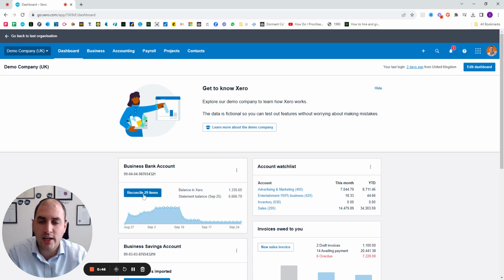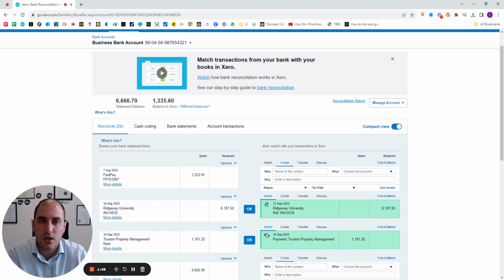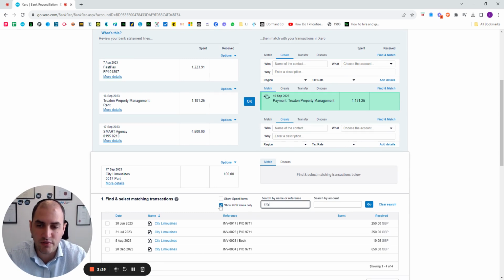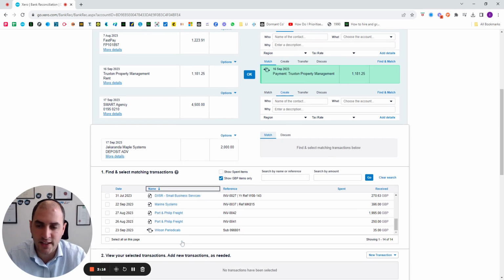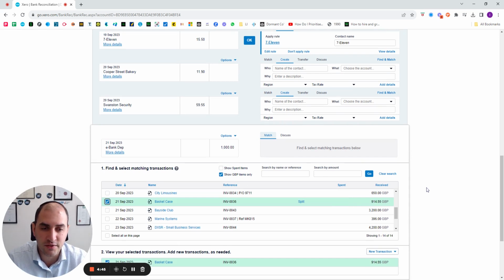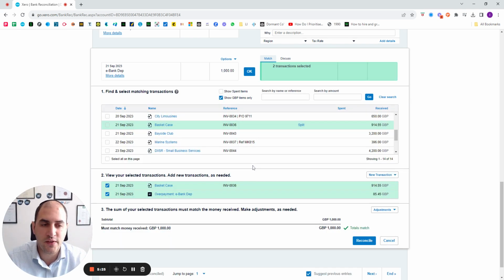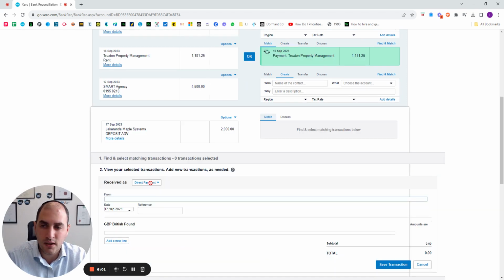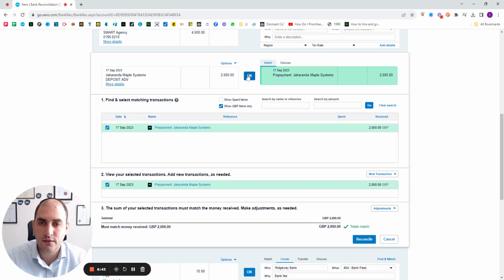Xero tips, Part 7, Reconciling Transactions in Xero, Harris Rosenberg, Accountants in Manchester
In this video, I explain the importance of keeping your reconciliations up to date in @xero, specifically focusing on matching customer payments to sales invoices. I demonstrate how to reconcile bank transactions in Xero and highlight the potential risks of automatic matching. I also show how to manually match payments to invoices and handle overpayments. By following these steps, you can ensure accurate financial records and avoid misallocations.